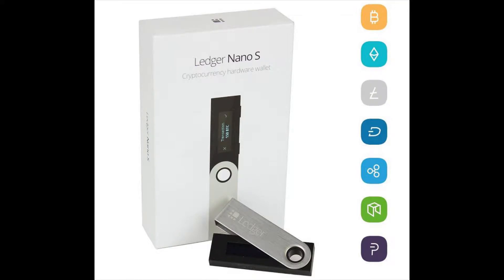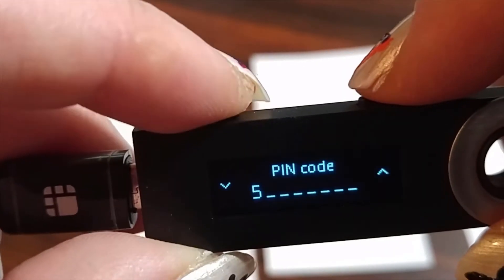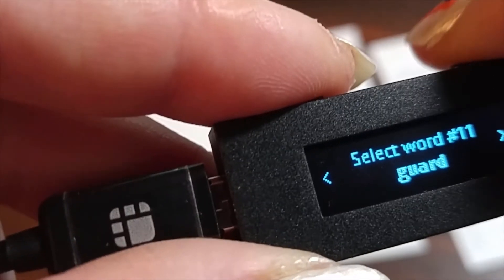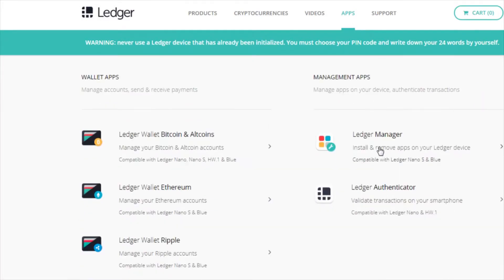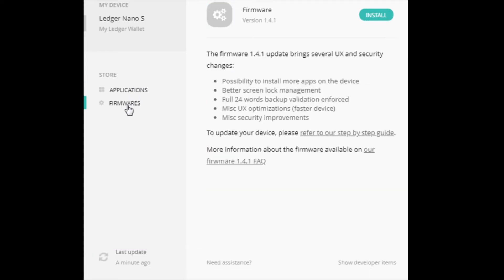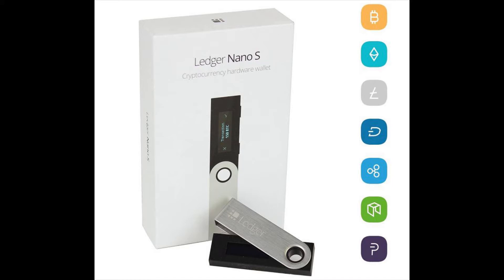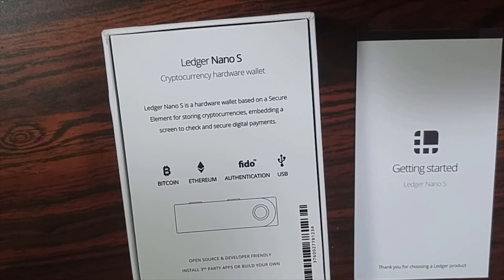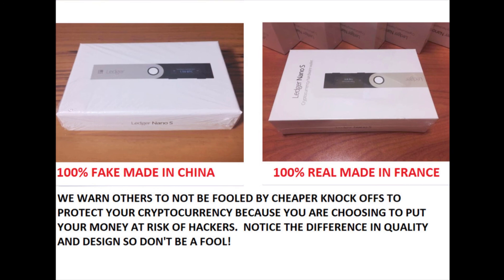Ledger Nano S- Setup, Firmware Update, How To Spot A Fake Ledger Nano S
In this video I show you how to setup your Ledger Nano S, how to update your Ledger Nano S firmware, and how to spot a fake Ledger Nano S.

Are you a BTC holder? Claim your HEX for FREE! Use link below to receive 10% more coins!

The safest way to store your crypto is with a Ledger Nano S-Get one here!

Have you tried Shakepay? Sign up with my link and we'll each get $30 to buy crypto (For Canadians Only):

BTC- 35dwGXQ99UJZG7CHZ4bS7TvJm8qvHVDyxN
LTC- MVf4rkUfhepwVK8vf4taEXavAcbGkLzFsq
ETH- 0x290F1Cc0e829D5Da2c71b2d71de9AdE569C1A222
TRX- THNp7BjAAUGjVGDT6cRBrLLxcGxMAEFxRr
XLM- GABSAQGUQ6WSABRQ5LD7U2OAPS3YYRWGXO3FASEY3PQIR4J46Q64ZSXX